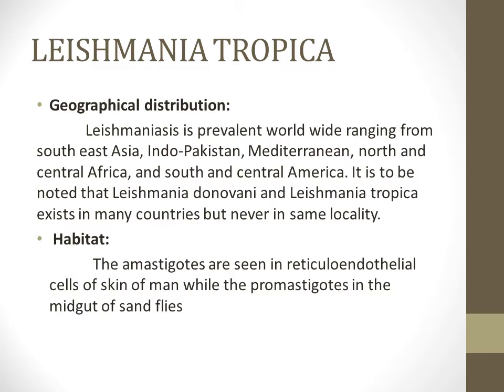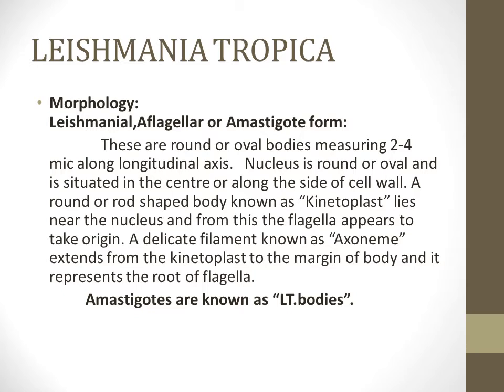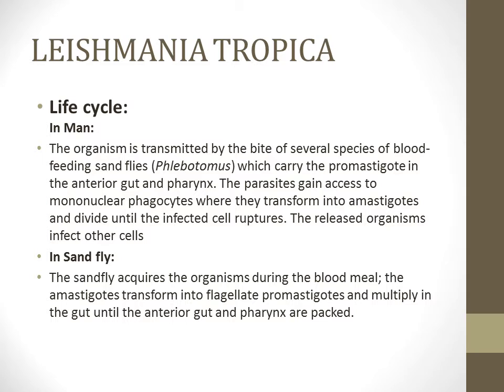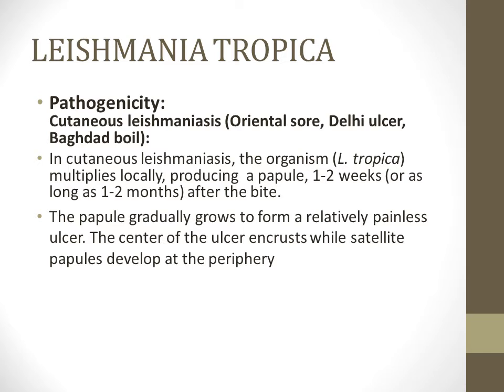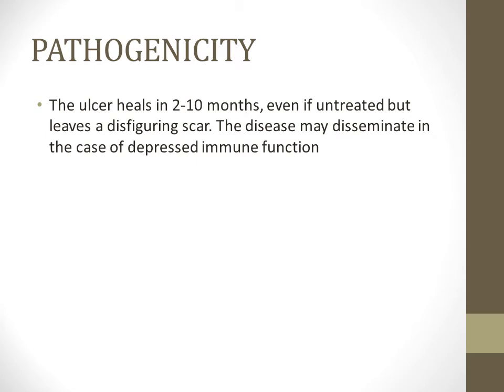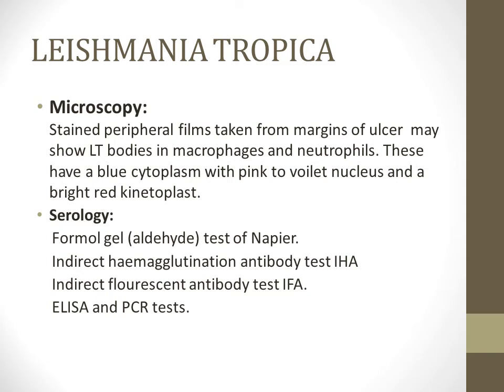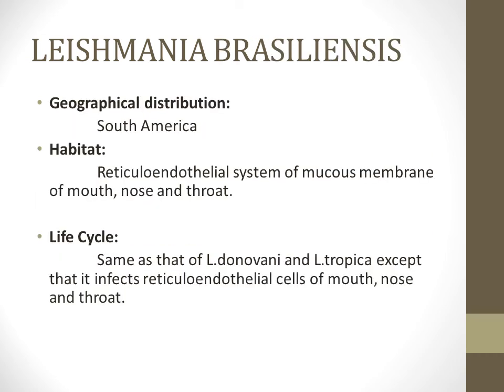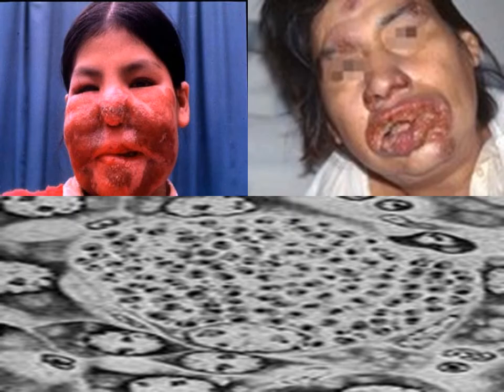LEISHMANIA - PARASITOLOGY LECTURE 4